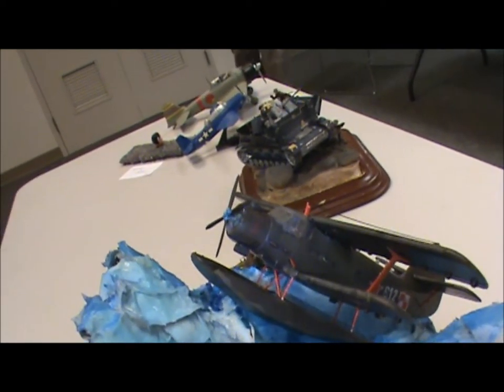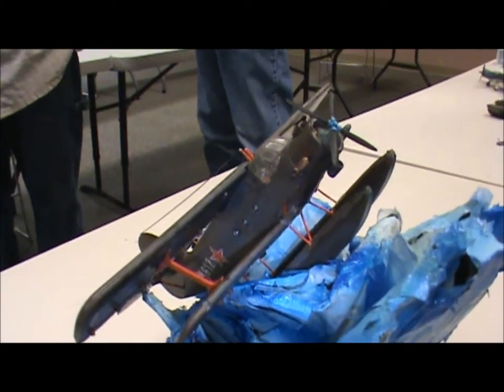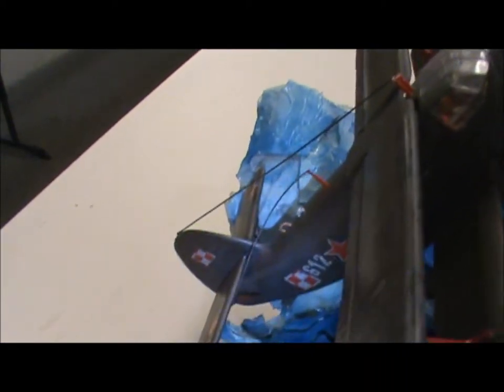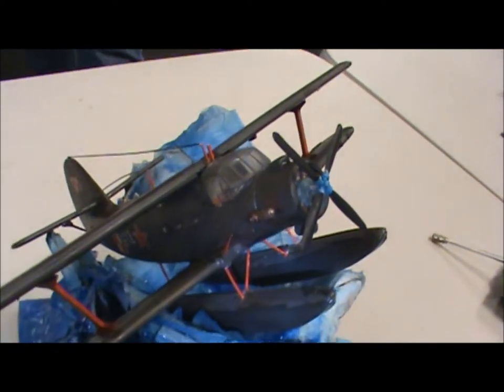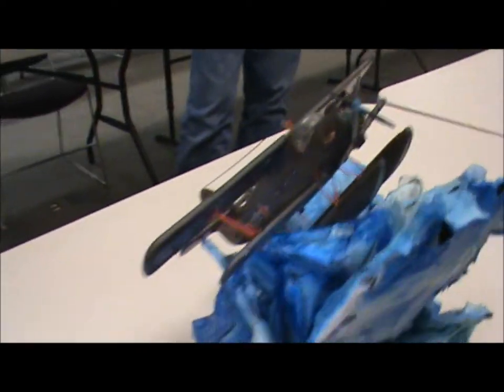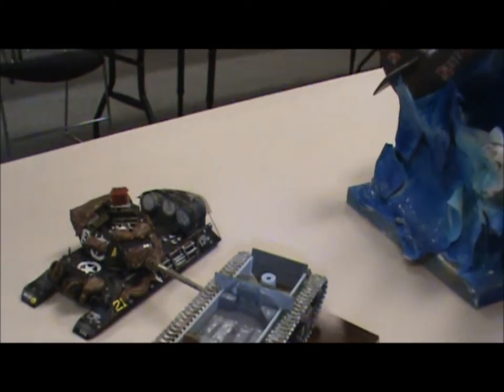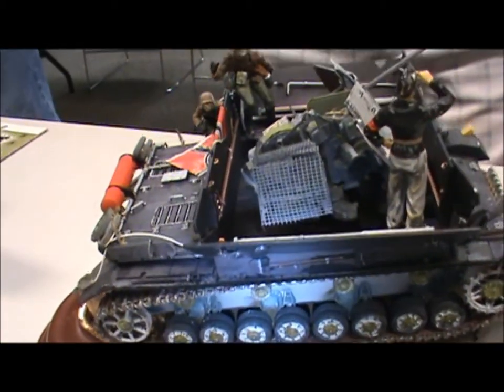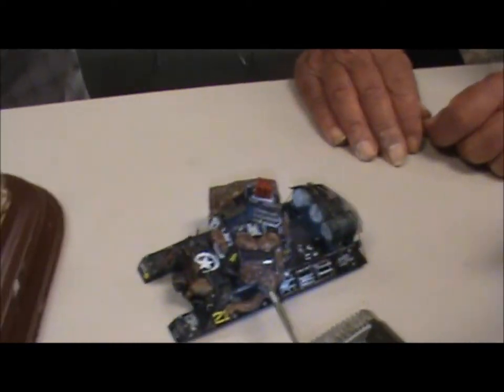Trumpeter 1/72 AN-2V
Models by modeler Danny McFarland and presented/reviewed at the July 28, 2016 meeting of the Tacoma Green Dragons, International Plastic Modelers' Society (IPMS).